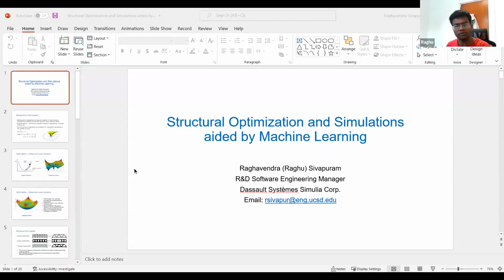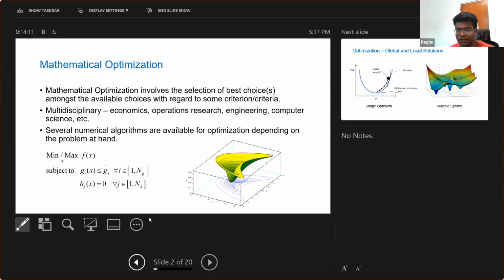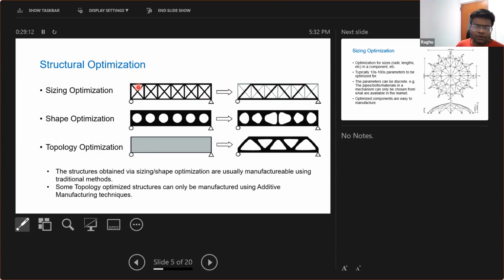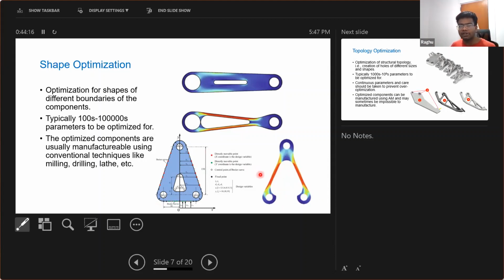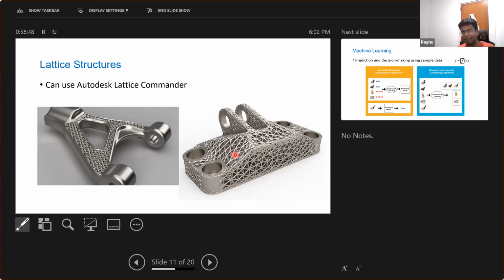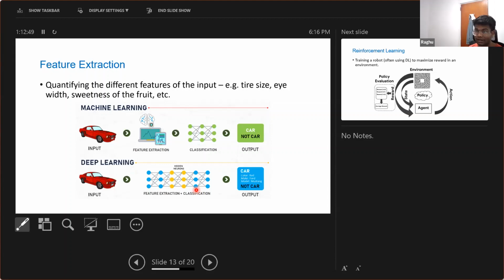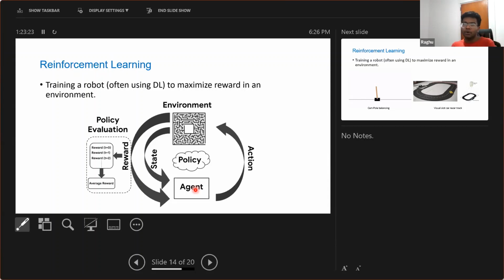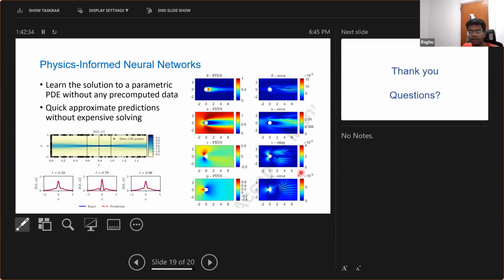Structural Optimization and Machine Learning for Simulation with Dr. Raghavendra Sivapuram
We met with one of our mentors, Dr. Raghavendra Sivapuram, and he talked to us about structural optimization, machine learning, and its application in simulation.

00:00:00 Introduction
00:01:19 Structural Optimization
01:00:19 Machine Learning for Simulation